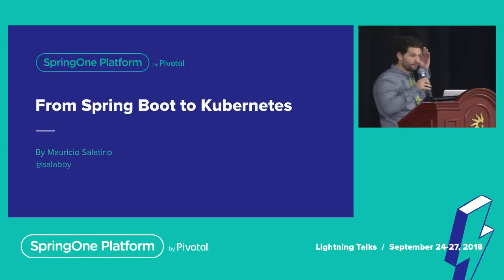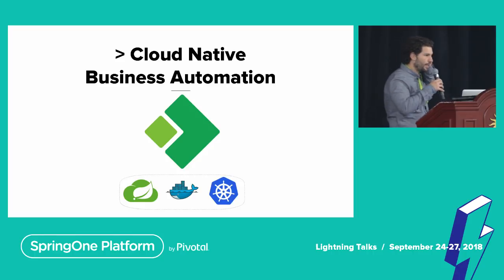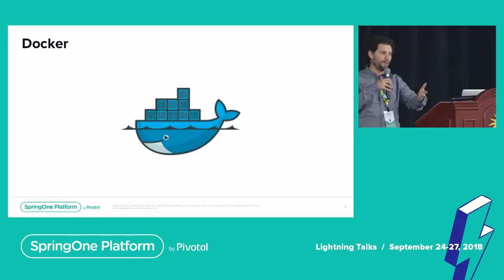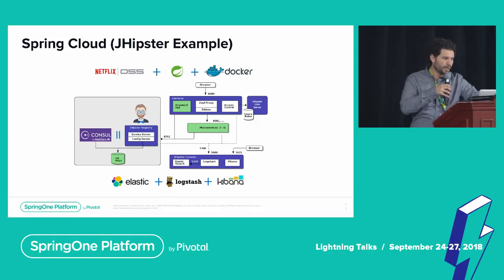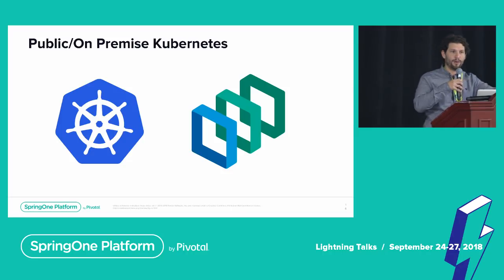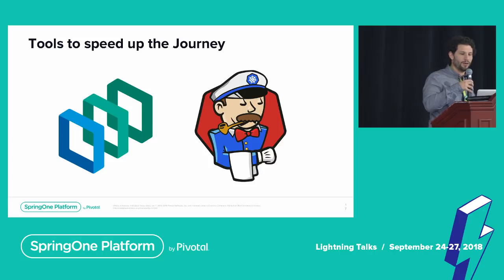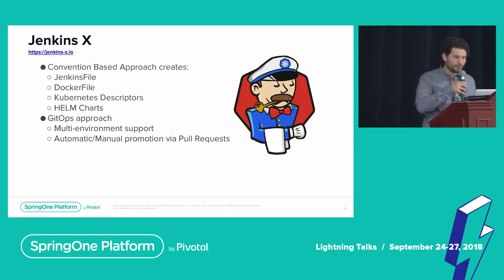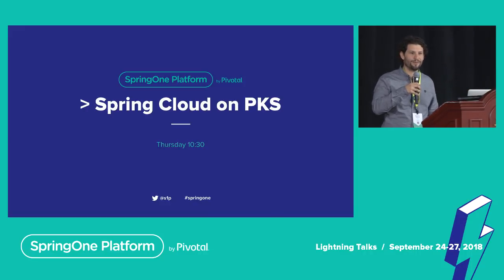From Spring Initializr to Kubernetes